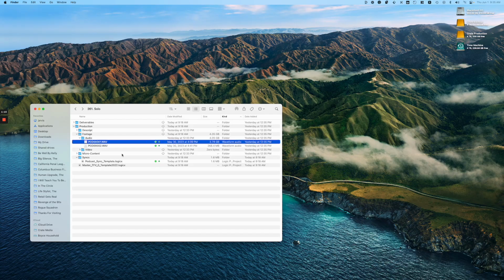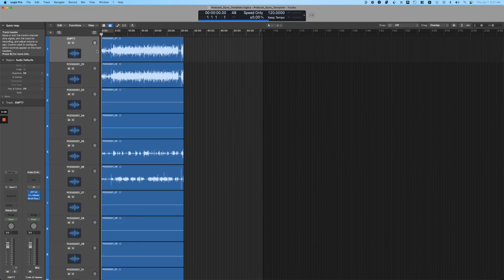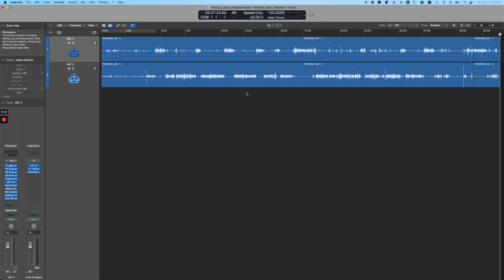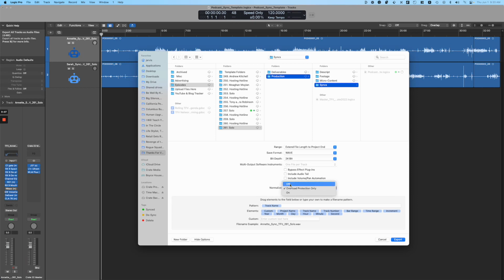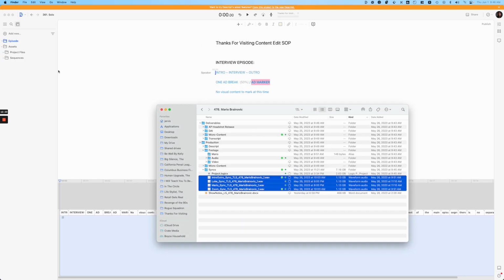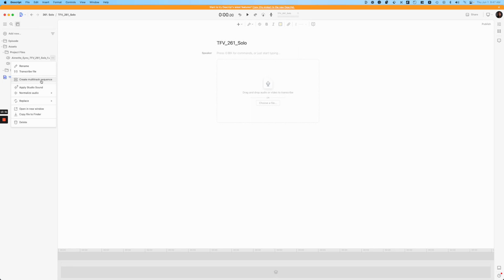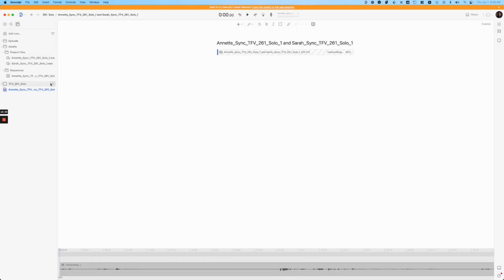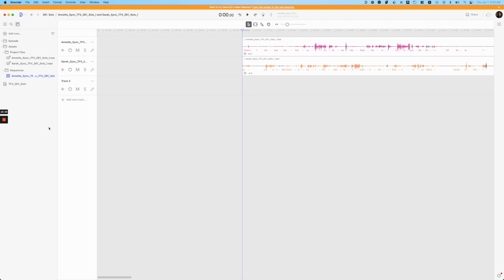DESCRIPT TUTORIAL | Syncing your audio files before importing to Descript | DESCRIPT AUDIO EDITING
Take a few extra steps before setting up a Descript project to sync your audio and create a set of master files that any future footage or additional recordings will be matched to. In this way you will have the flexibility to update and edit your Descript Multitrack Sequence at any time without re-editing your project, and you can replace audio files or add new audio files to the Sequence down the line while keeping ALL your edits intact.

• iPad 10 Pro 10.5"
• RODECaster Pro
• Zoom H6
• Elgato Green Screen (retractable)
• Shure SM58s
• ATR-2100x
• ATH-M30 headphones
• Mackie Big Knob
• AirPods Pro
• Shure MV88